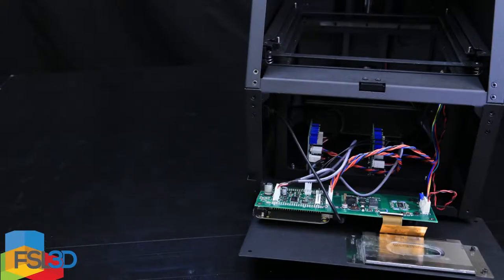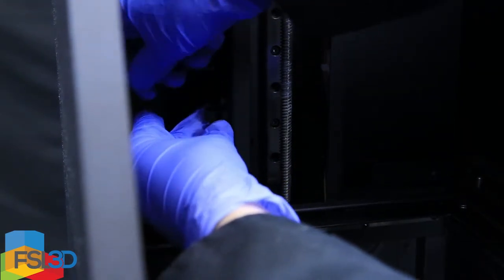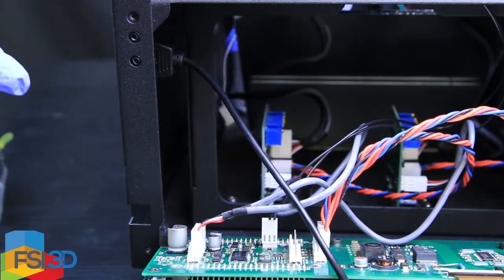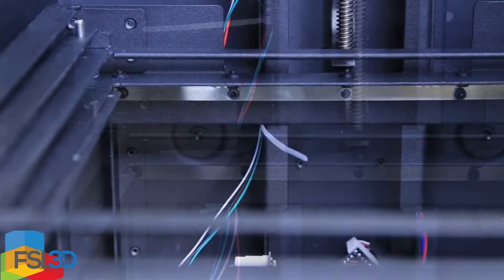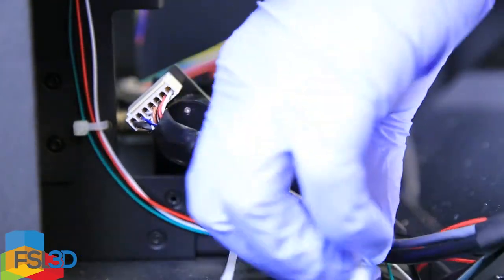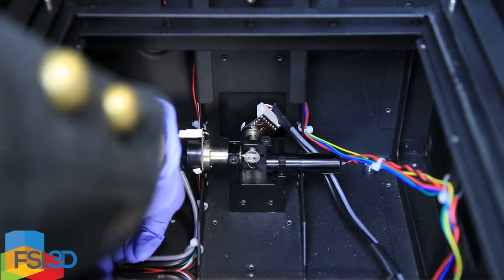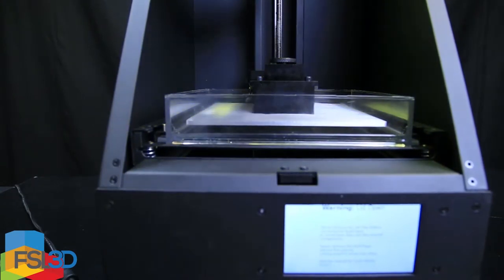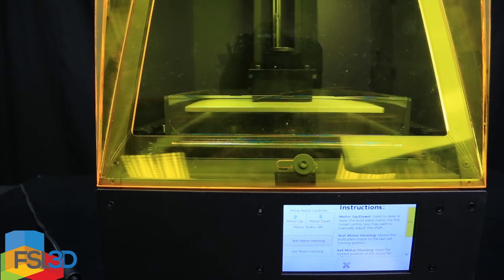Limit Sensor Install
You will need:
-A new Limit Sensor
-Five Cable Ties
-Two Case Screws
-Two Limit Sensor Screws
-2.5mm Hex Key
-Clippers or scissors

Keep up to date with the latest blog posts